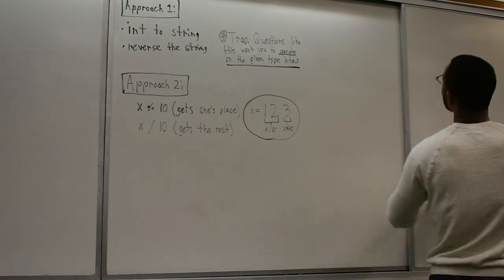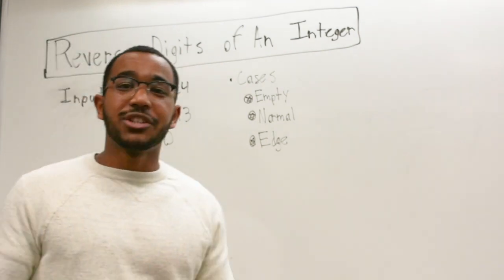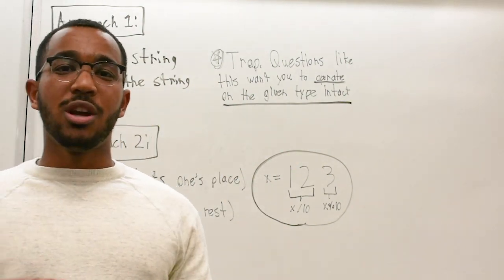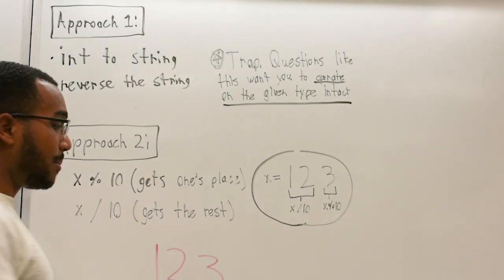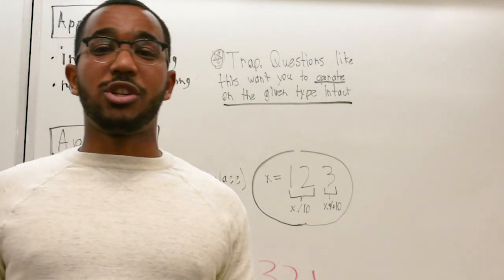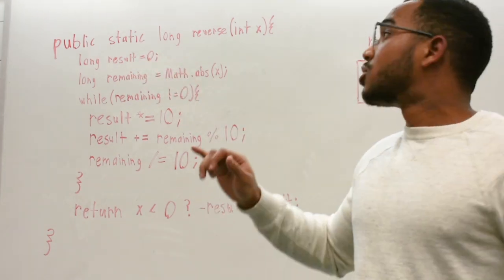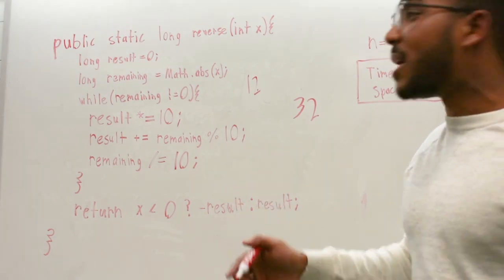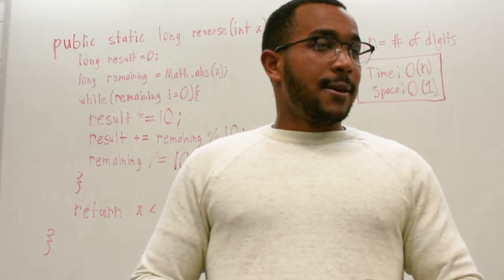Reverse The Digits of An Integer | Programming Interview Question (Primitives)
Question: Write a program which takes an integer and returns the integer corresponding to the digits of the input written in reverse order.

Whenever we solve a problem we want to be thinking about cases:

-) Empty case
-) Normal case
-) Edge case

Verbally tell your interviewer that this is what you are thinking about immediately. It shows that you are a thorough thinker.

Approach 1: Turn the number into a string and then reverse it from there. (Anytime you get this intuition it is a "trap". It is not how the problem should likely be done. There must be a better way.)

Approach 2: Operate on the actual number and perform the reversal purely using primitives.

What we need:
-) Handle negative numbers, absolute value the input, and handle negative at the end
-) Repeatedly extract the last digit and get it to the front of the new number
-) x % 10 gives us the last digit of a number (ones place)
-) x  / 10 gives us the rest of the number (exclude the ones place)

So now we have a plan:

1.) Absolute value the input

2.) Move the values in the result number one to the left (multiply by 10)

3.) Extract the last digit of the remaining number

4.) Add it to the result integer

5.) Adjust the original integer leaving us the rest of the number (exclude the digit we just processed in the ones place)

Let n be the number of digits in the input number:

Time: O(n) "Linear"
Space: O(1) "Constant"

Takeaways:

-) To get ones place: x % 10
-) To get the rest of a number: x / 10

(Remember integers truncate any decimal part of a number since they are not floating point types. They don't round, they just drop everything past the decimal point)

-) When you get a type specific question, you will 99% of the time operate within that type to get the outcome desired

This question is question 5.8 in Elements of Programming Interviews.